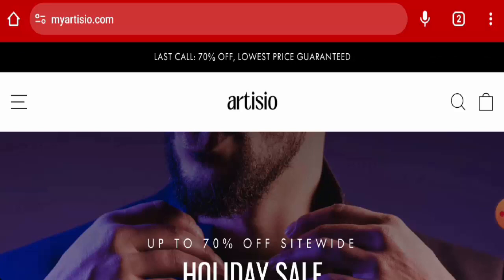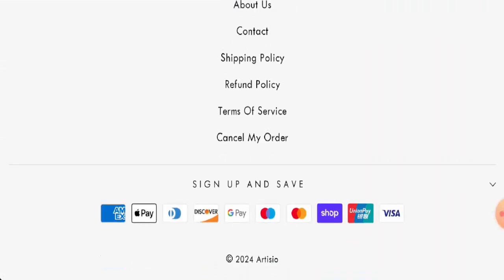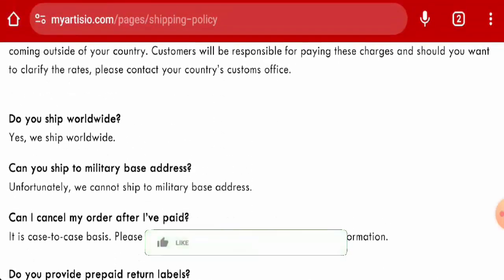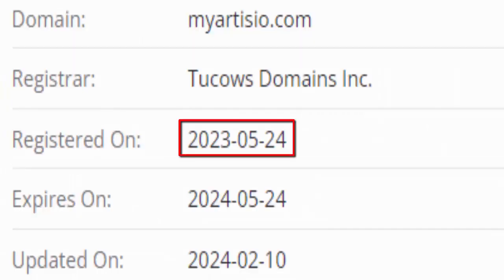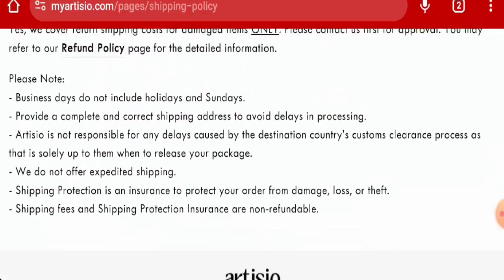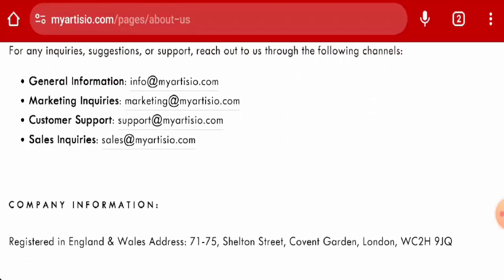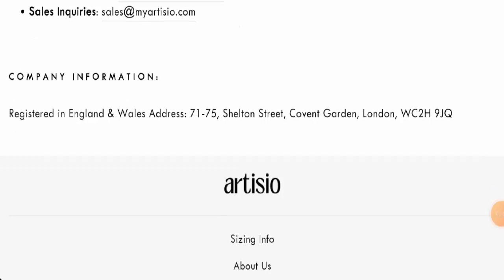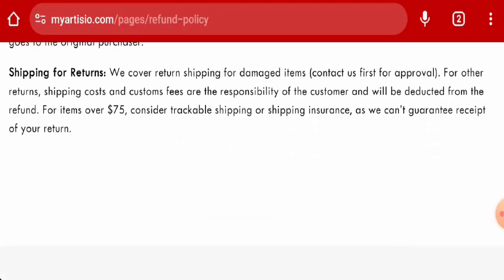Myartisio Reviews (Feb 2024) - Is This A Trustworthy Site? Find Out! | Scam Inspecter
Do you want to know about Myartisio Reviews?  Watch this video till end because in this video you will get to know about the legitimacy of the site.

Address: 71-75, Shelton Street, Covent Garden, London, WC2H 9JQ

Scam Inspecter